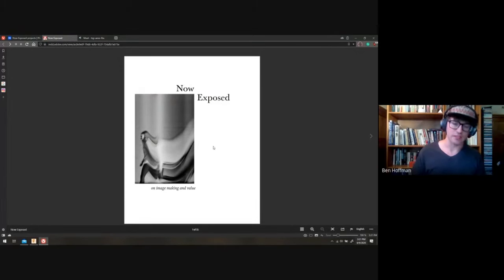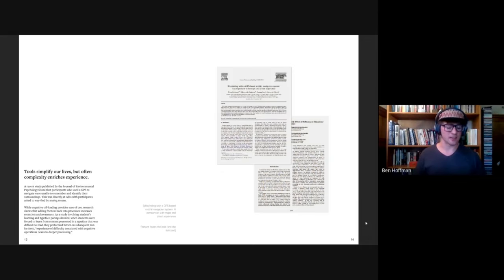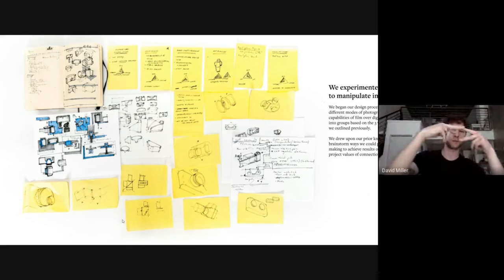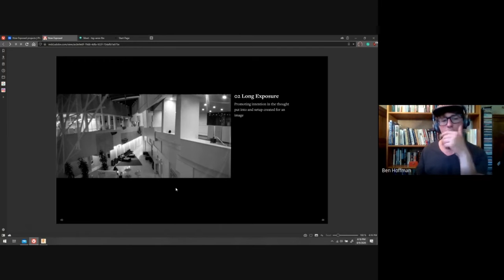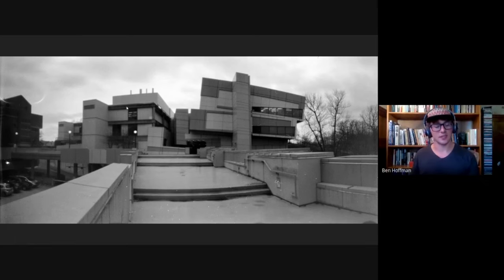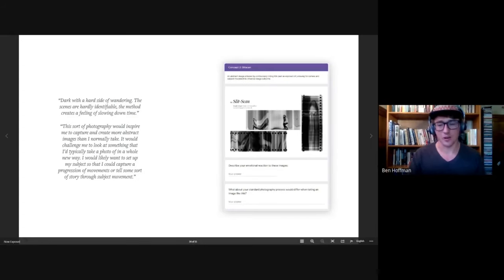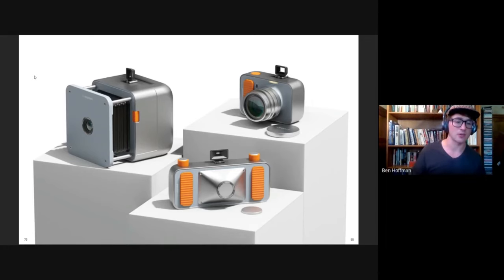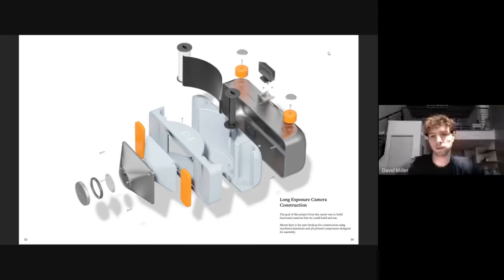David Miller and Ben Hoffman - Industrial Design Thesis. BONUS EPISODE - Video Only.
This is a bonus episode of the Homemade Camera Podcast that is video only.  About 6 months prior to this conversation, David and Ben contacted Ethan about Cameradactyl.com and camera making before embarking on their capstone thesis project for their industrial design program.  They followed up when they were done and the three catch up on where their project went, how things changed right under their feet during the pandemic, and what they created despite unforeseen challenges.  They produced some really excellent work, and we had a chance to have a long chat about it.